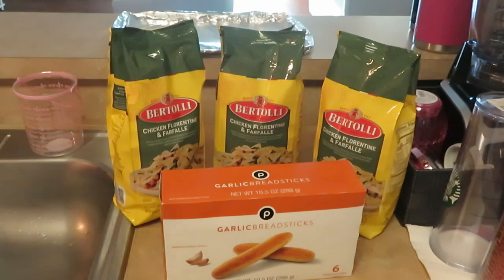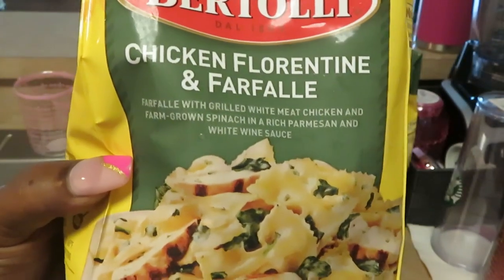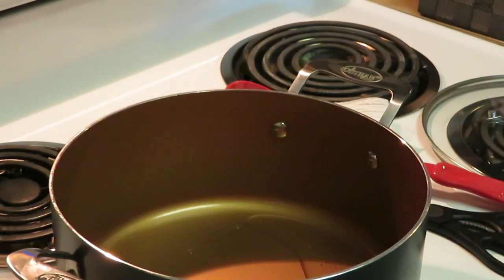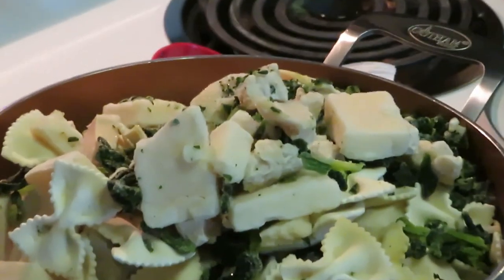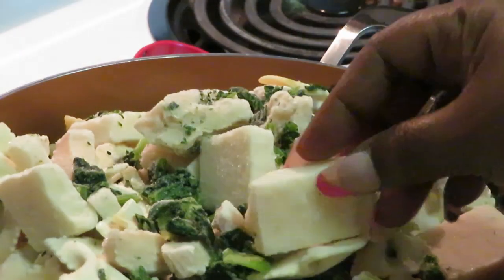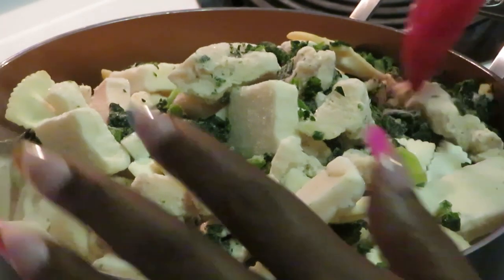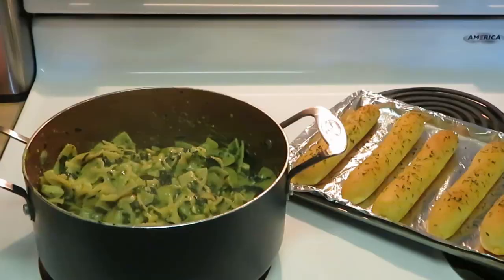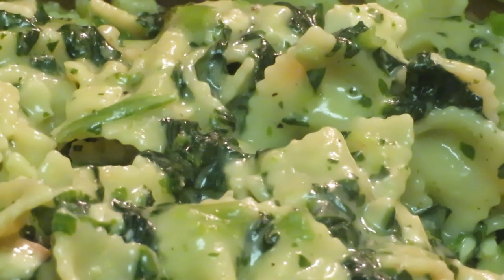Bertolli | Chicken Florentine & Farfalle | Arickamisha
Here is another Bertolli family meal easy and cooks in 15 minutes. We love the Bertolli meals and they are delicious.